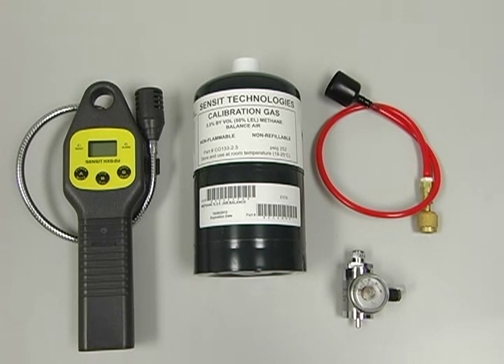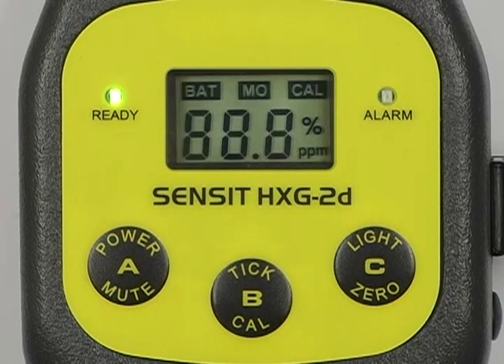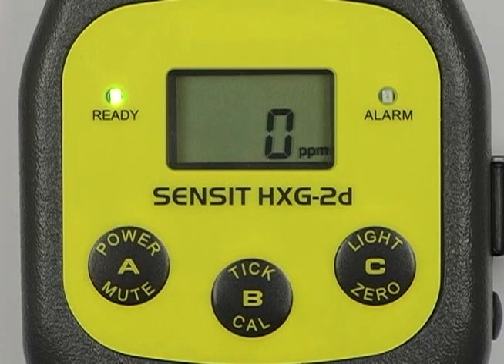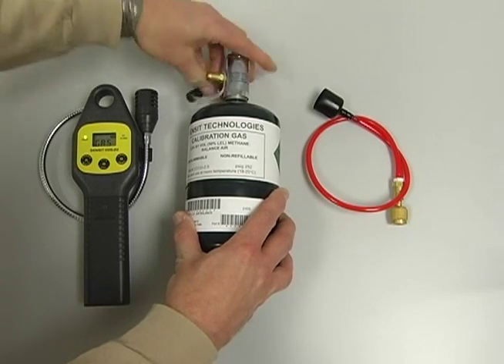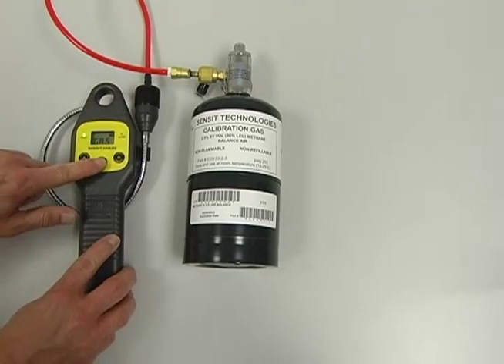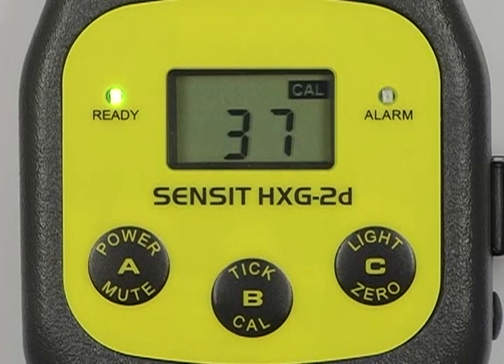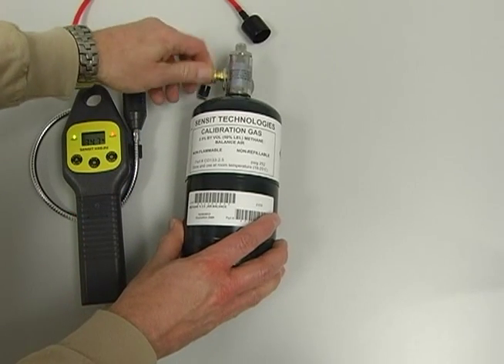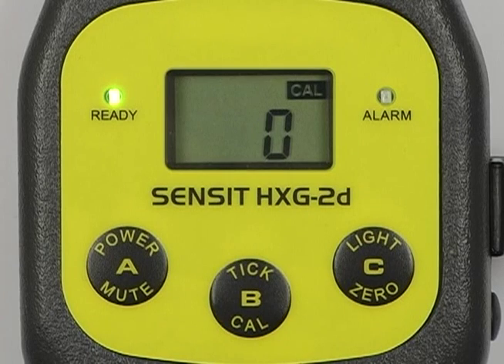SENSIT HXG 2d Calibration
How to calibrate the SENSIT HXG-2d Combustible Gas Detector.

SENSIT® HXG-2d Combustible Gas Leak Detector is ideal for detecting and locating Natural gas, Propane gas and other combustible gas leaks quickly.

Displays LEL or PPM
• PPM Readout 0-990 ppm
• LEL % Readout 0-100% LEL

 Digital Tick control helps find combustible gas leaks fast!